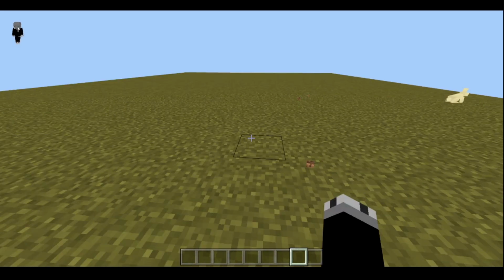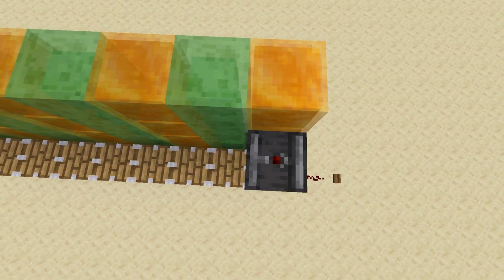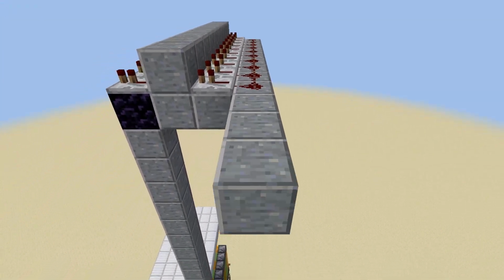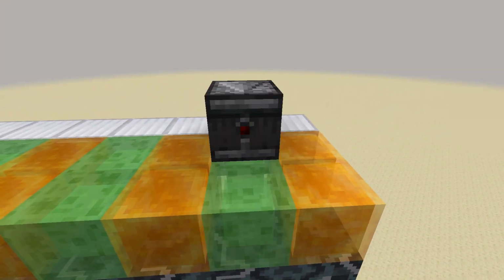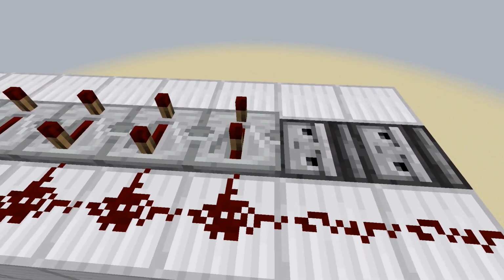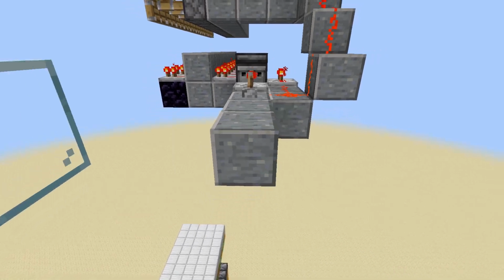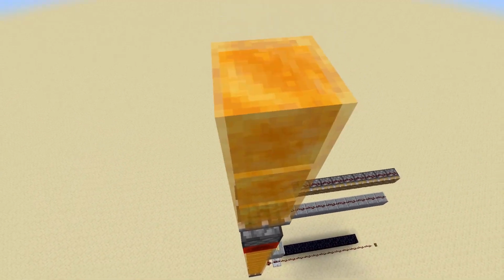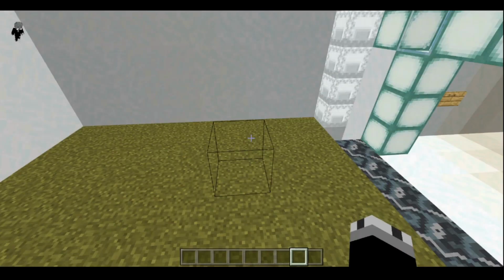Minecraft ELEVATORS With ANY SHAPE Tutorial | Works In BEDROCK 1.20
Want to make a 5 by 5 elevator in minecraft? Or maybe a 15 by 7 one? It doesn’t matter, this video will teach you how to do exactly that!
THIS VIDEO IS FOR BEDROCK EDITION, BUT I HAVE A TUTORIAL FOR JAVA AS WELL:

TIMESTAMPS:
00:00 Intro
01:10 Tutorial
14:37 Make a shaft
15:23 Outro